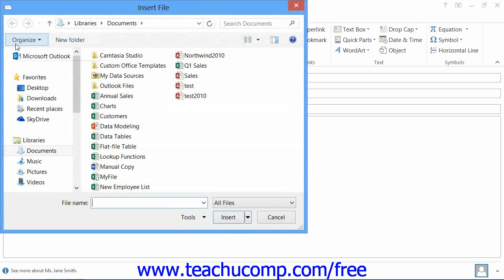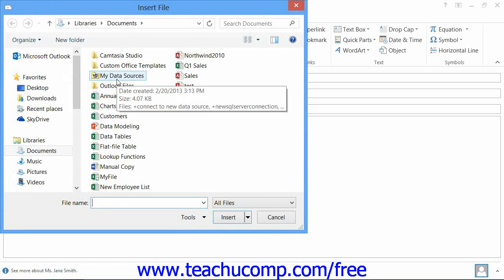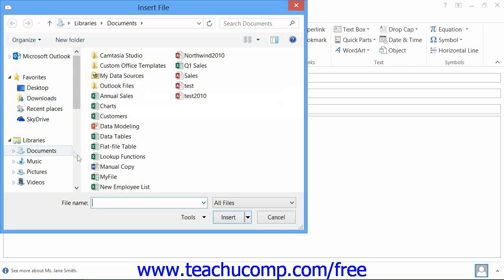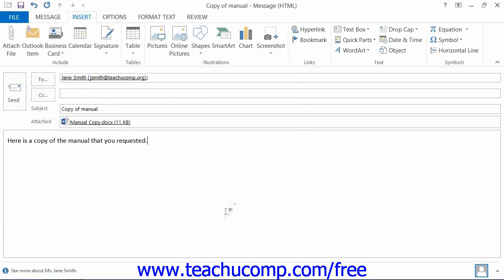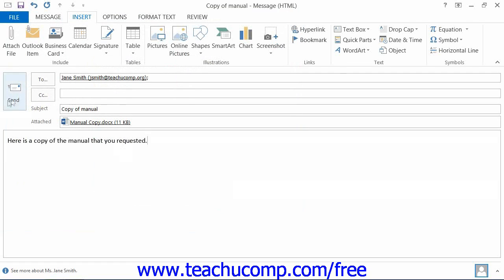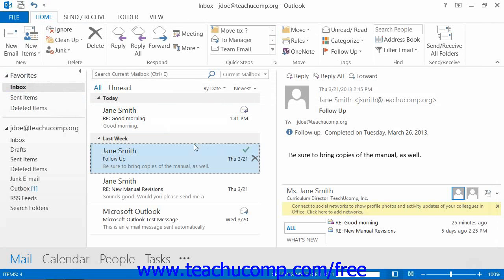Outlook 2013 Tutorial Sending Attachments Microsoft Training Lesson 3.12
Learn how to send attachments in Microsoft Outlook - the most comprehensive Outlook tutorial available. Visit us today!